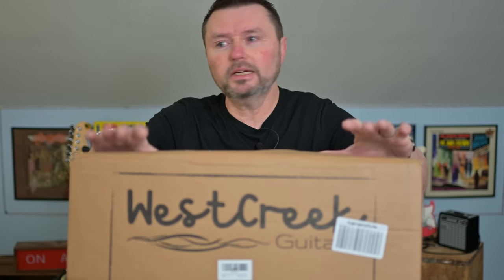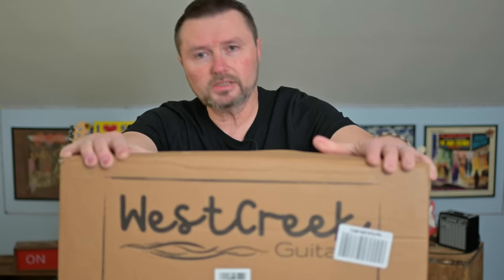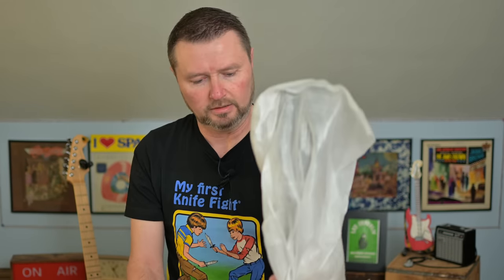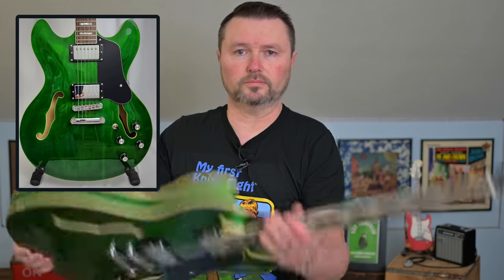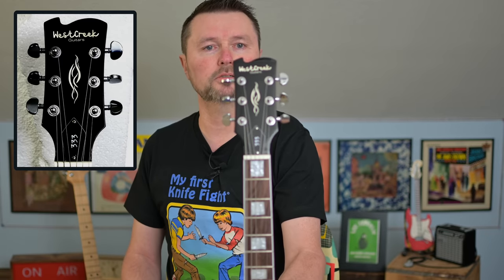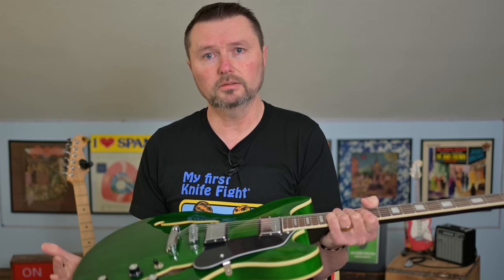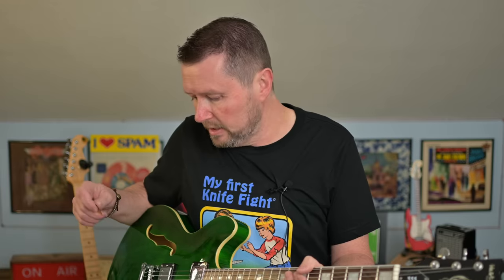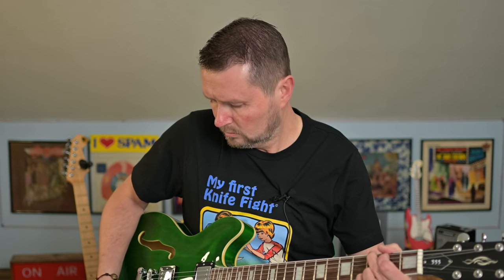Best budget Semi-hollow! Amazon Guitar WestCreek!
I unbox an Amazon West Creek Semi-hollow electric guitar that I paid $180 for! Is it a great alternative to an Epiphone or Gibson ES-335? Watch and listen as I critique and play this guitar!

To purchase this guitar, the link is below

** If this is out of stock here is another great one by, Grote! **